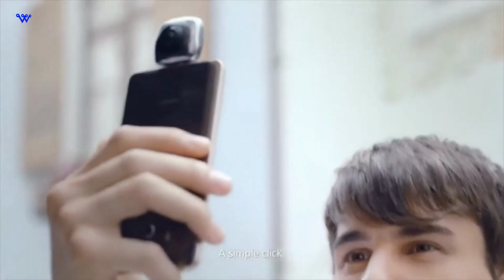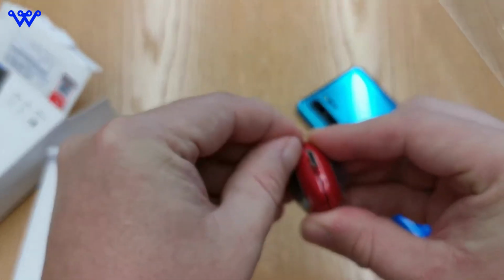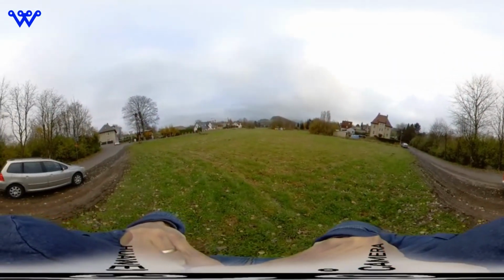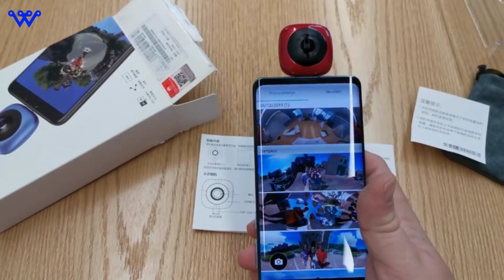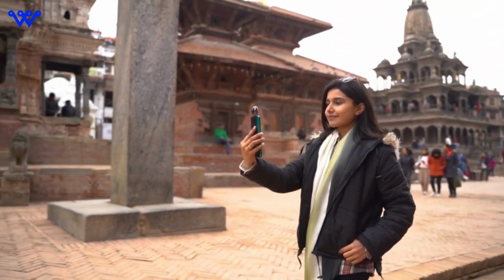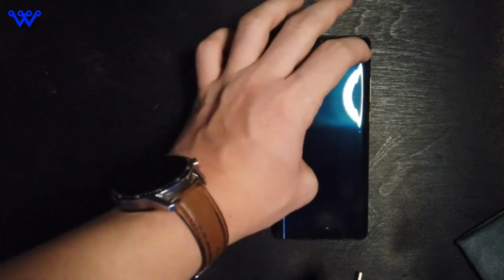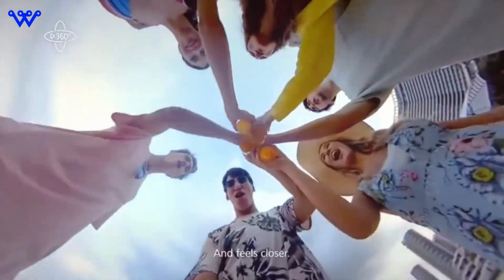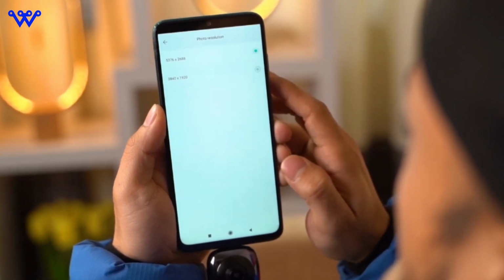Huawei Envizon 360 camera | The Future of Imaging with Huawei Envizon 360 Camera | Huawei Review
Welcome to @TechWonderers your ultimate destination for cutting-edge technology reviews and insights! In today's video, we dive into the revolutionary world of imaging with the Huawei Envizon 360 Camera.

Experience a new dimension of creativity as we explore the capabilities of this groundbreaking device. The Huawei Envizon 360 Camera redefines the way we capture moments, offering a panoramic view that immerses you in every scene.

With 5K resolution and seamless stitching, the Huawei Envizon 360 Camera delivers stunning clarity and detail in every shot. Whether you're capturing breathtaking landscapes or intimate family gatherings, this camera ensures that every moment is preserved with precision.

But the innovation doesn't stop there. The Huawei Envizon 360 Camera also boasts intuitive controls and smart features that make capturing and sharing content easier than ever before. From live streaming to social media integration, this camera puts the power of creativity in your hands.

So, if you're ready to elevate your photography game and experience the future of imaging, join us as we take a closer look at the Huawei Envizon 360 Camera. Let's embark on this journey together and unlock the limitless possibilities of technology!